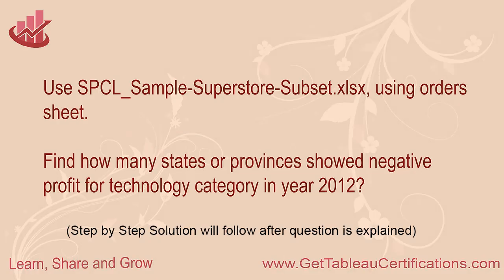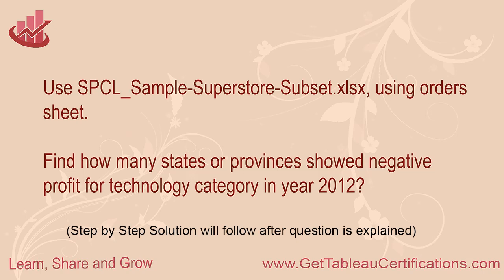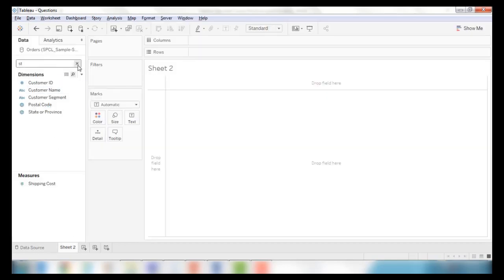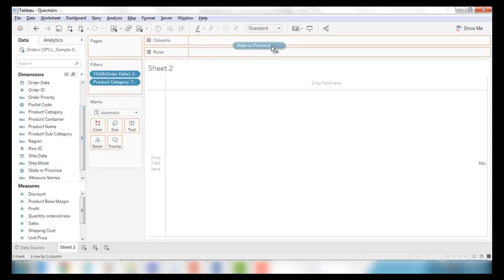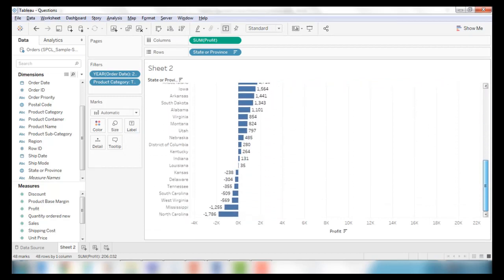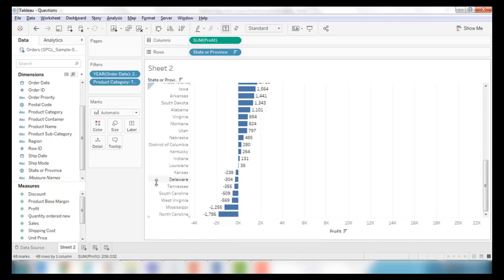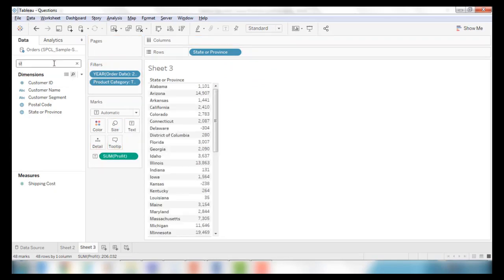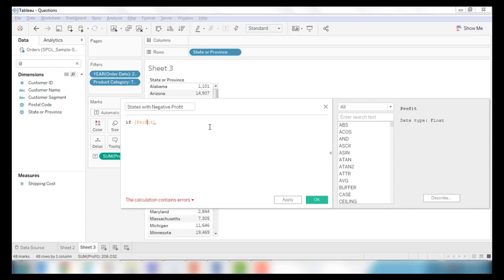Tableau Certification Exam Questions Part - 13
This question is Part 13 of our free series of questions along with step by step video and Text based solutions for Tableau Certification Exam Question Dumps including Tableau Desktop Specialist Certification Exam Dumps and Tableau Desktop Certified Associate Exam Dumps.

Question AM
Use SPCL_Sample-Superstore-Subset.xlsx, using Orders sheet, Find how many States or Provinces showed negative profit for Technology category in year 2012?

Press 🔔BELL ICON and keep yourself updated about Get Tableau Certification.